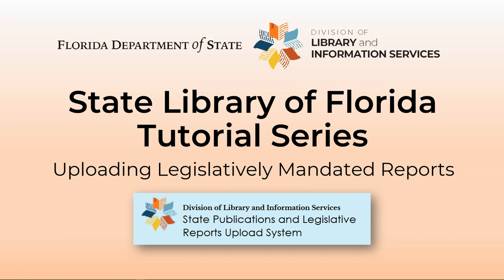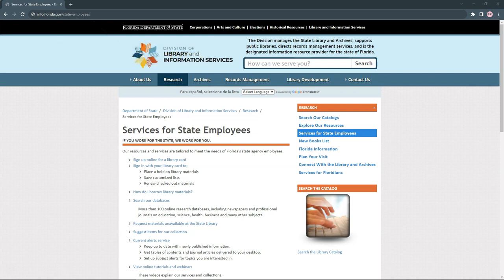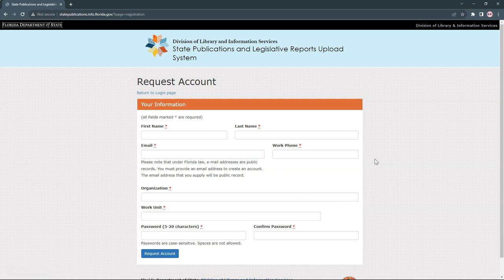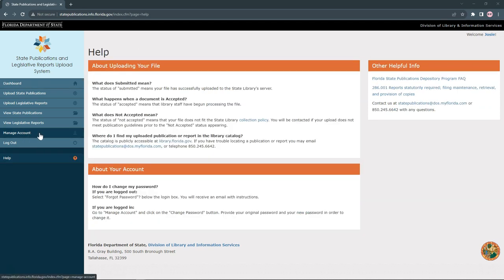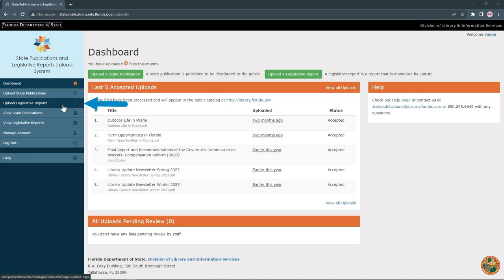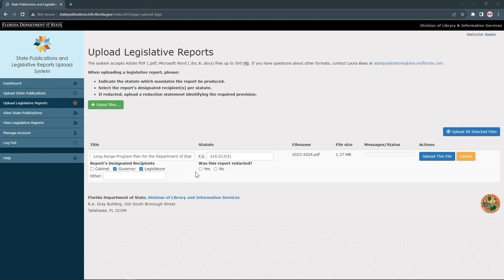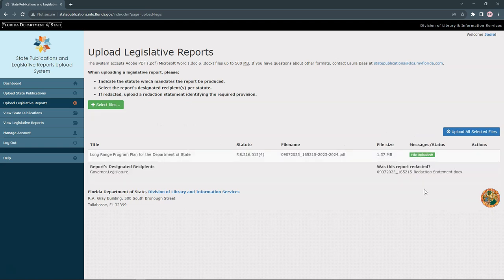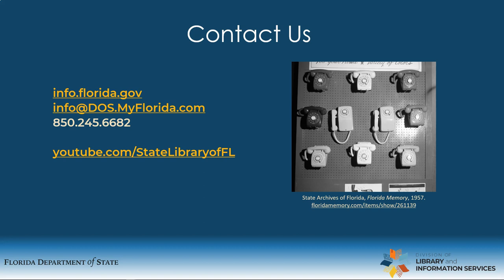Uploading Legislatively Mandated Reports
This short tutorial demonstrates how to use the State Library of Florida's State Publications and Legislative Reports Upload System to submit your agency's legislatively mandated reports to our collection.